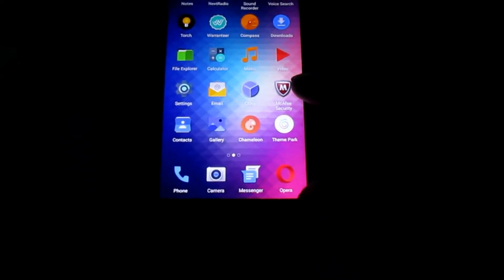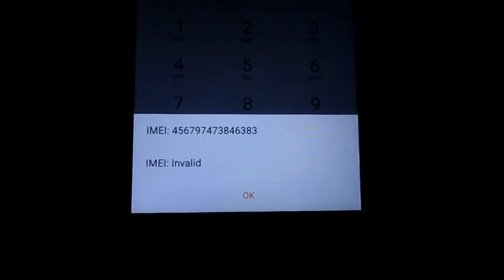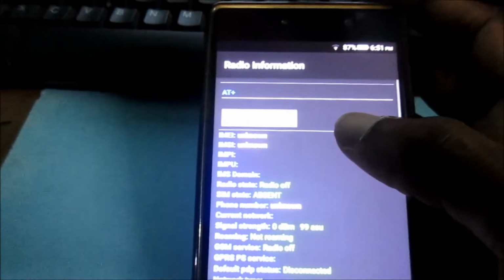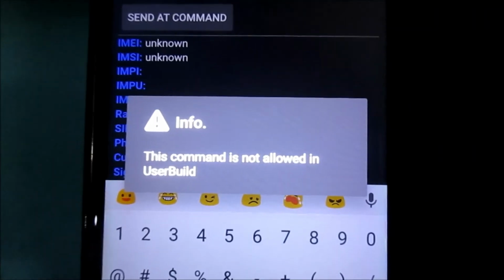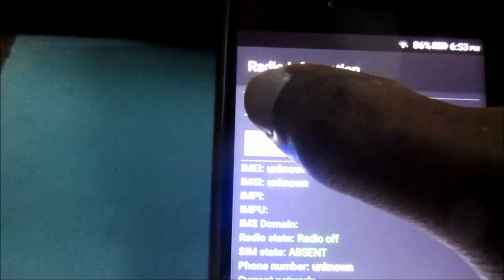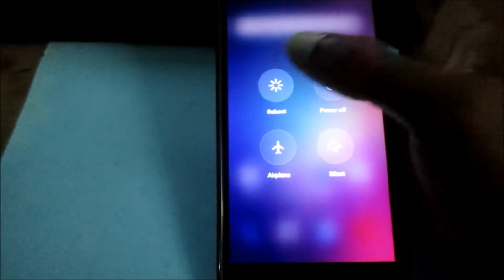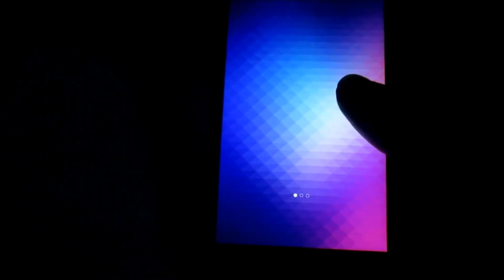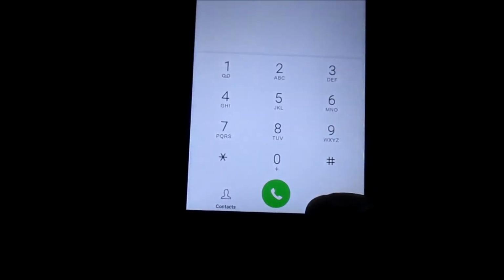at command is failed to send AT command not allowed userbuild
Download MTK Engineering mode

android invalid imei fix,imei engineering mode,engineering mode this command is not allowed in userbuild,invalid sim,at command send fail,at command is failed to send,invalid imei android fix,how to fix invalid imei android,imei android